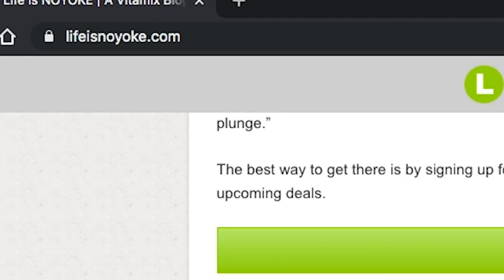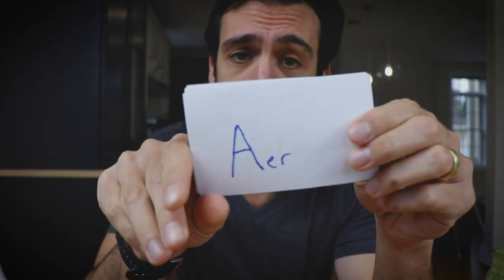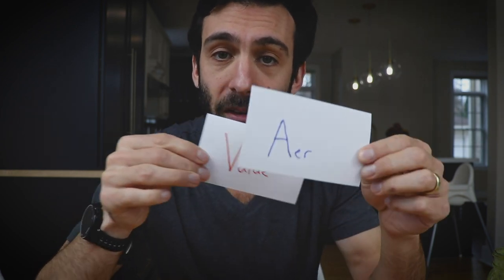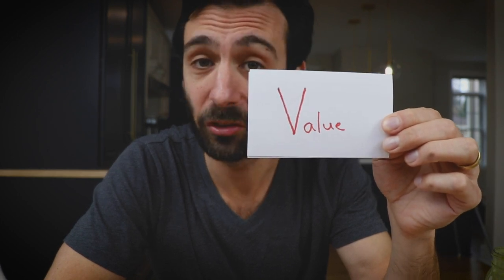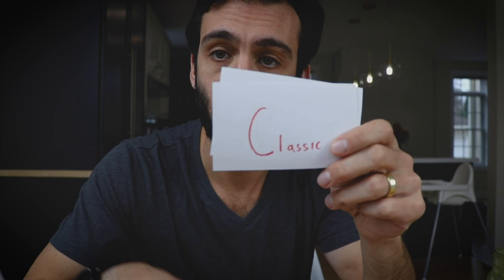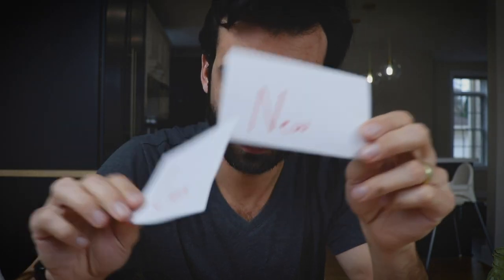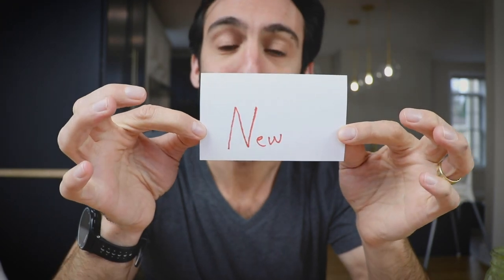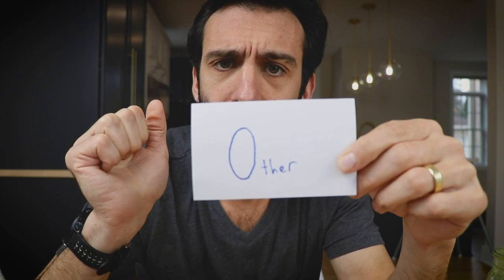Vitamix Black Friday and Cyber Monday 2019: All the Awesome Deals!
Here are all the Vitamix Black Friday and Cyber Monday Deals for 2019. Several huge USA, Canada, and UK specials. Click "show more" to get links to the deals and other picks.

5200: D) A)
32-oz container for Classic: D) A)
32-oz Dry Grains container for Classic: D) A)
48-oz container for Smart System: D) A)
48-oz Dry Grains container for Smart System: D) A)